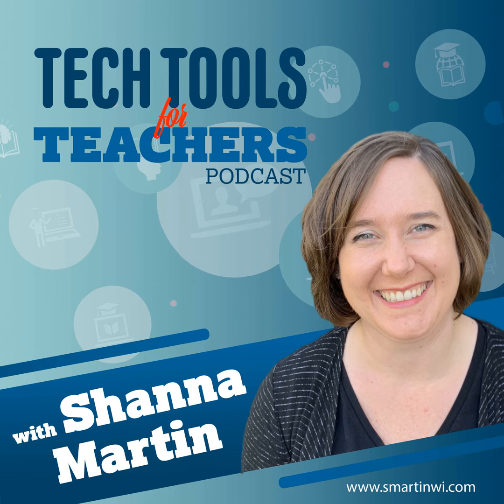Quick Tools for Classroom Management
Welcome back to the Tech Tools for Teachers Podcast! It's Season 7, Episode 190, and today we're diving into two awesome classroom management tools that'll make your teaching life easier and your students' learning experience more engaging. Let's spotlight BouncingBalls.org and Gynzy's Group Maker!